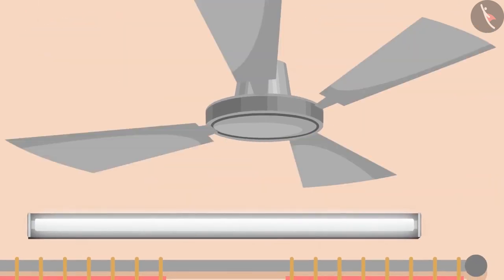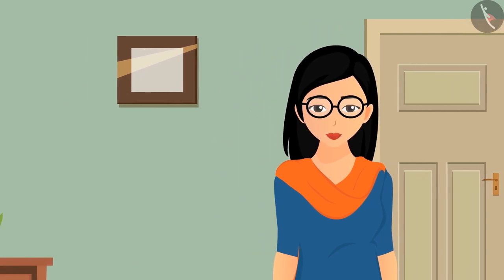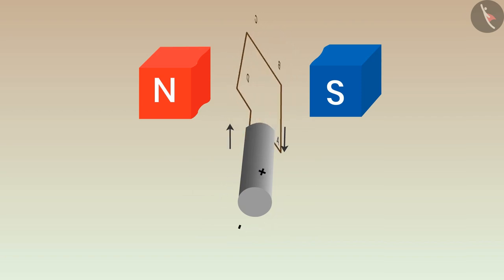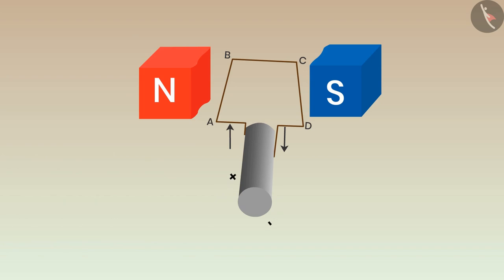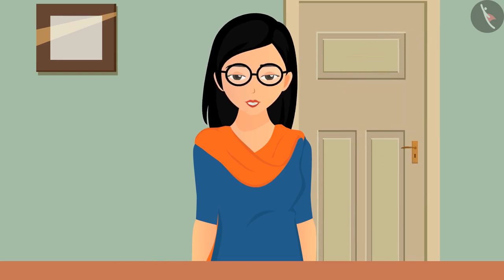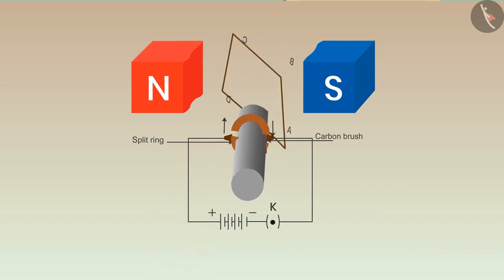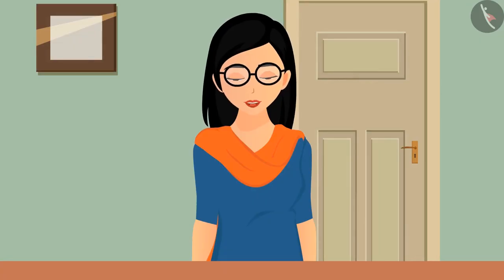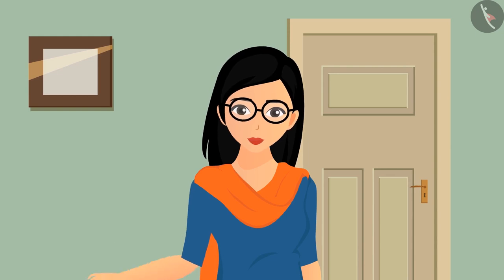Electric Motor | Part 1/1 | English | Class 10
Class 10 | NCERT | Electric Motor | Part 1/1 | English | Class 10 | Magnetic effects of Electric Current | Magnetism

In this video, we will study about Magnetic effects of Electric Current.